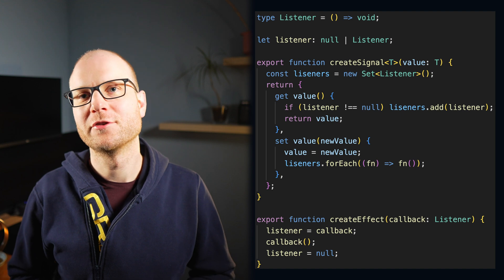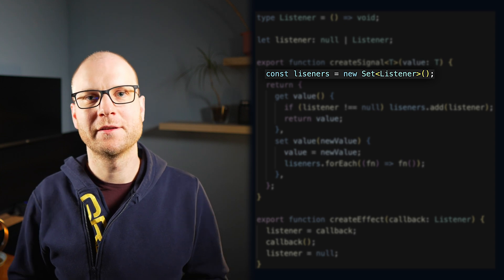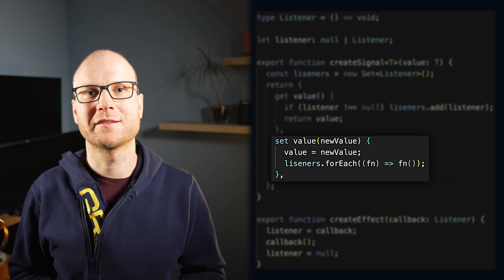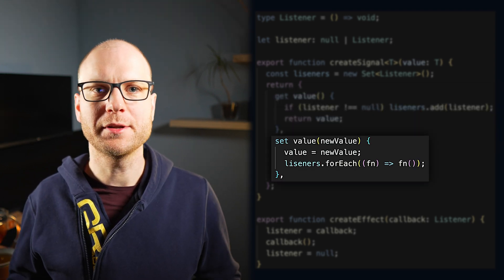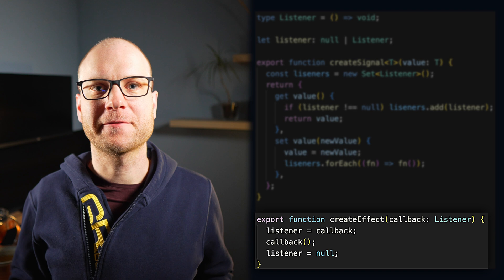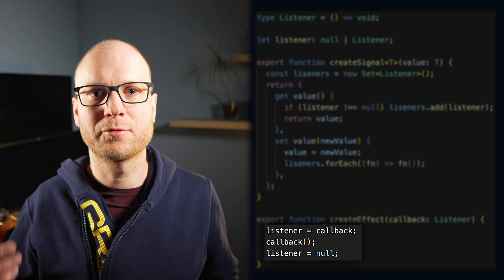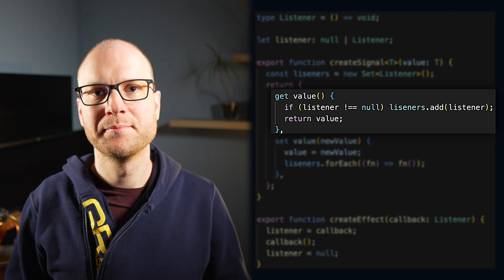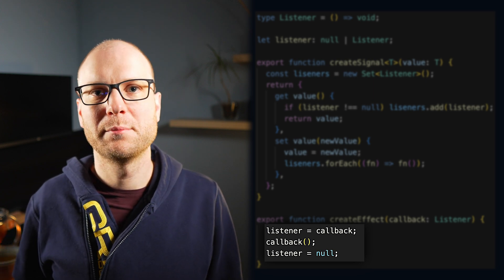Do Signals replace RxJS Observables?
Signals recently gained popularity in frontend web development. They are implemented by modern web frameworks like Qwik and SolidJS. Also, Angular adopted them. But what exactly are they, and do they replace RxJS Observables altogether?

🕐 Timestamps:
00:00 - Intro
00:43 - What is a Signal?
02:43 - What can we do with Signals?
03:32 - Fine-grained Reactivity
03:51 - Comparison